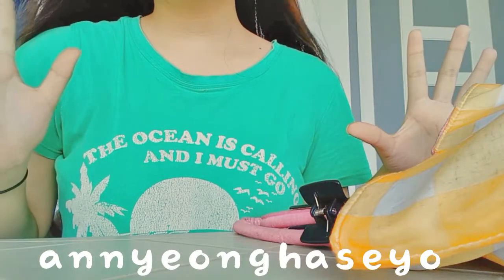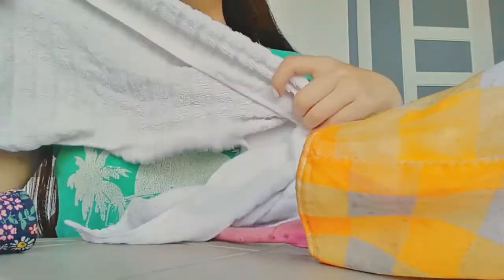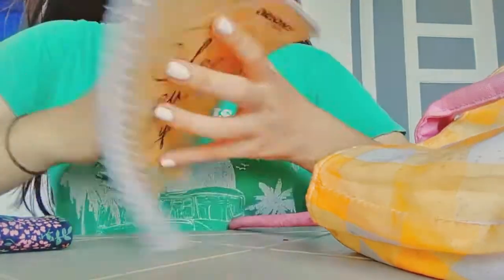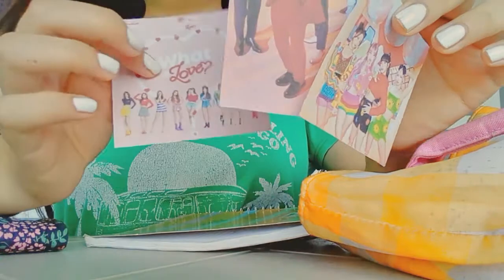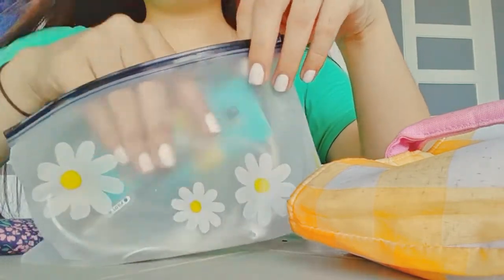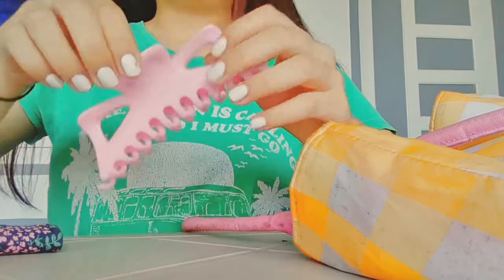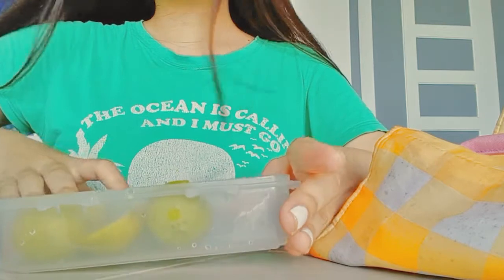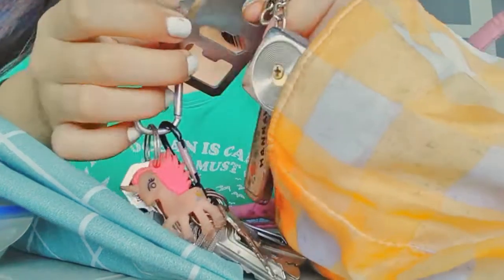what's in my beach tote bag? 🌊🌻🧚‍♀️ summer haul vlog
Hello! My name is Hannah and I do vlogs on Youtube where I have about 4002k+ subscribers/followers and I mainly center my content creation on fashion, beauty, hauls, cute things, cleaning,  study and lifestyle . My audience is composed mostly of  girls, they mostly located in Asia and USA.

If you're working with influencers on social media at this time, I would love to have the opportunity to discuss this further! I am looking forward to hearing about potential partnership oppotunities and collaboration.